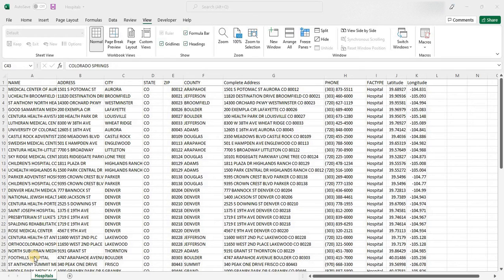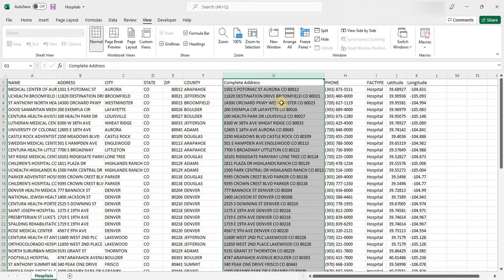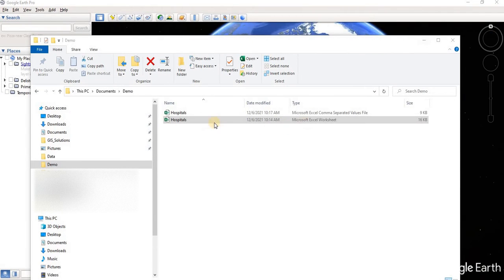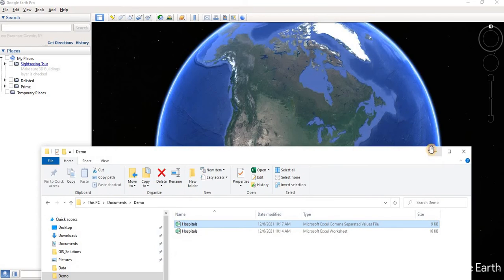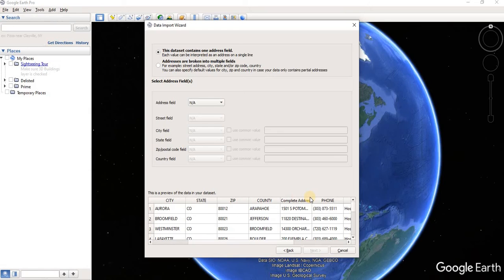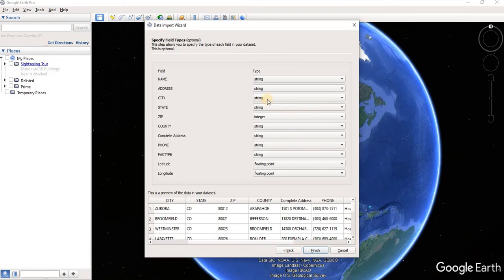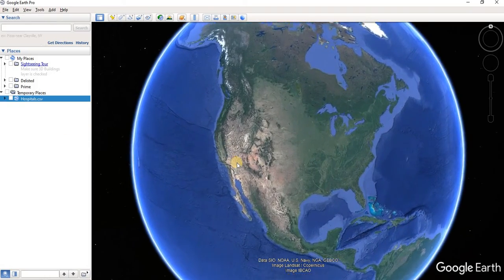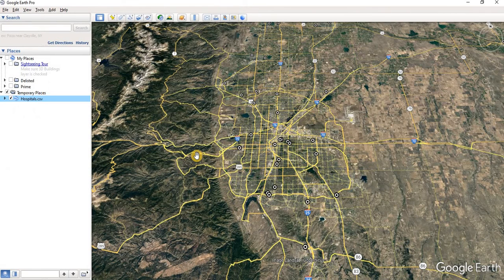How to Create a KML from Excel or CSV in Google Earth Pro (Step-by-Step)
Learn how to create a KML from Excel or CSV in Google Earth Pro — step by step! 🌍
In this beginner-friendly GIS tutorial, you’ll discover how to easily import Excel or CSV data into Google Earth Pro and convert it into a KML file for mapping, visualization, and sharing.

This video is perfect for:

 - GIS professionals and consultants

 - Students learning Google Earth Pro

 - Anyone needing to map spreadsheet data quickly

✅ What you’ll learn:

 - How to format spreadsheet data for Google Earth Pro

 - How to import Excel/CSV files into Google Earth Pro

 - How to generate and export a KML file

 - Common mistakes to avoid when creating KMLs

Whether you’re working on GIS projects, data visualization, or location analysis, this tutorial will help you save time and avoid frustration.